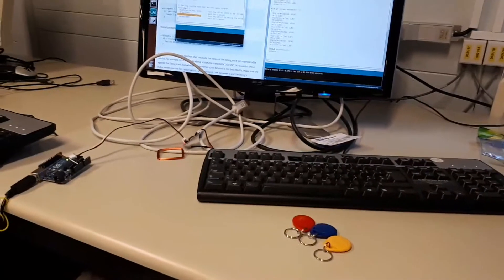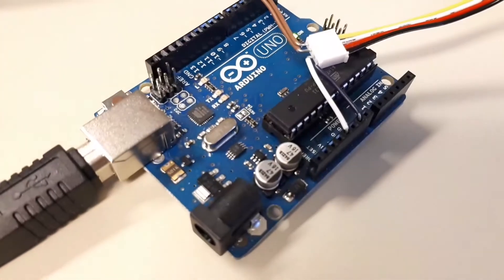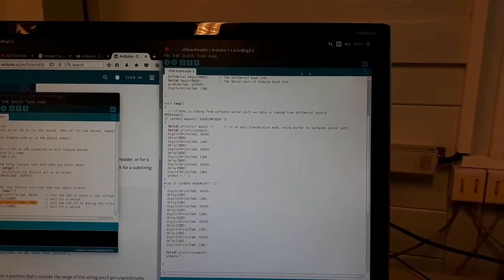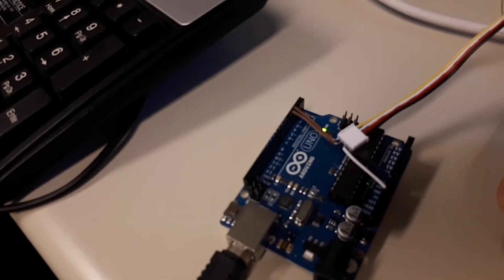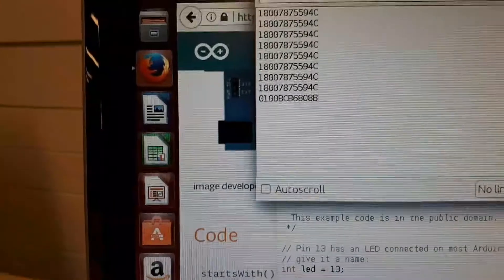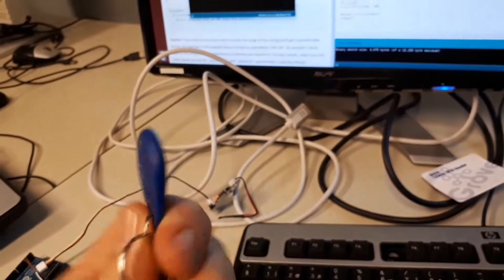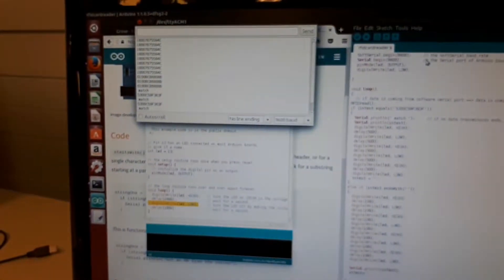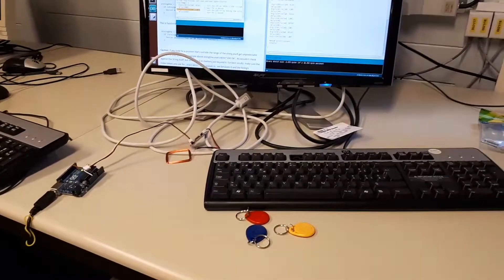RFID unlocking proof of concept